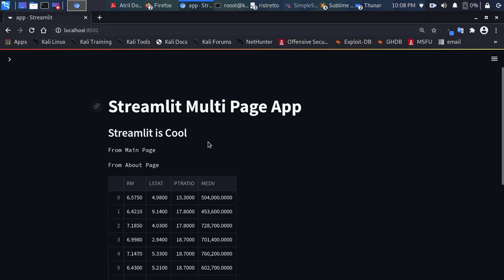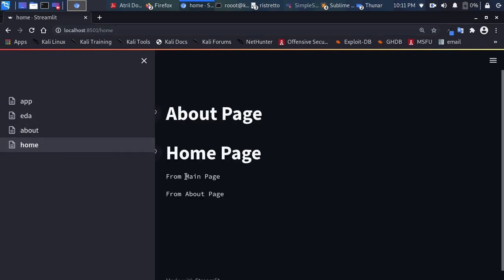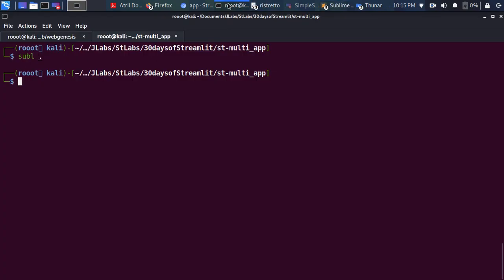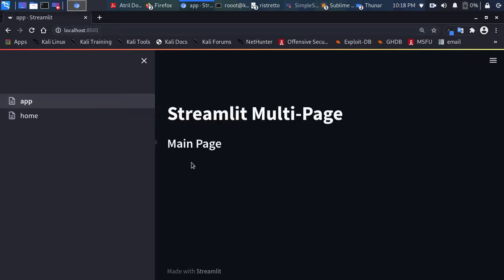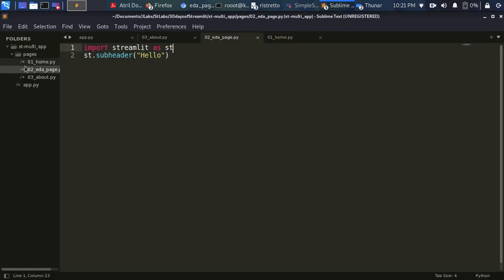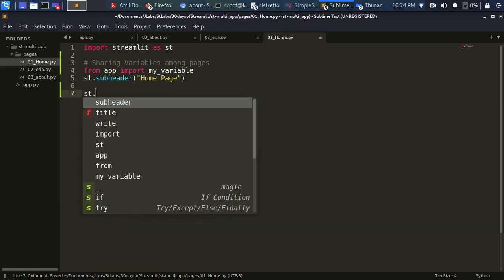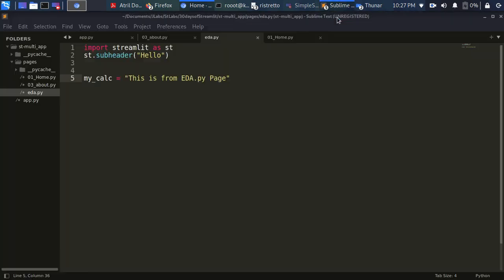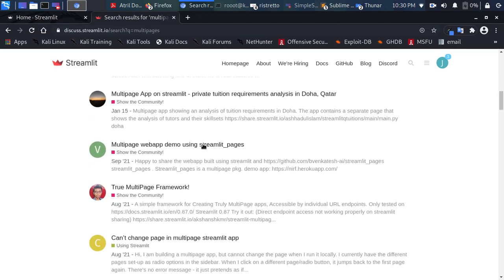Streamlit Multi-Pages - How to work with multiple pages(2022)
In this tutorial we will explore how to create multi-pages app with streamlit using the inbuilt streamlit-multi-pages feature. This is from version 1.10 and upwards.

⏲️===TimeStamps===⏲️
0:01 Introduction
00:58 General workflow & Requirements
02:25 Demo of Multi-Page-App
03:40 Setting Up and Structure of App
05:34 Pages Directory
07:20 How the Naming of Pages Works
10:05 Requirements
10:20 Ordering of Multi-Pages
12:32 Passing/Sharing Variables Among Pages
15:15 Passing Variables from Page to Page
17:40 Recap of Requirements
18:20 Submenu
19:30 Outro

J-Secur1ty JCharisTech